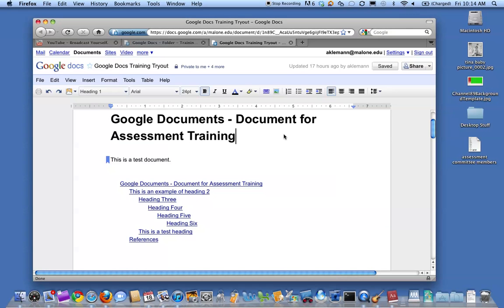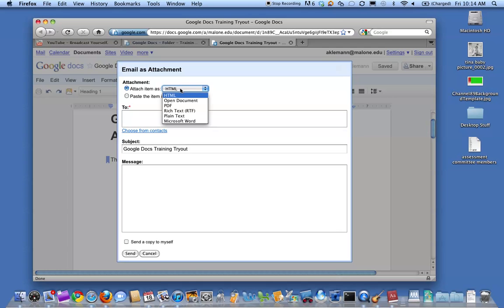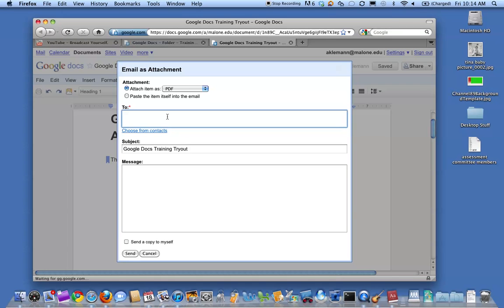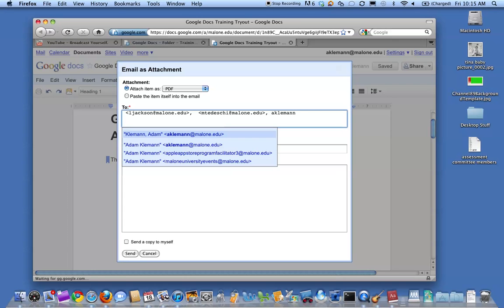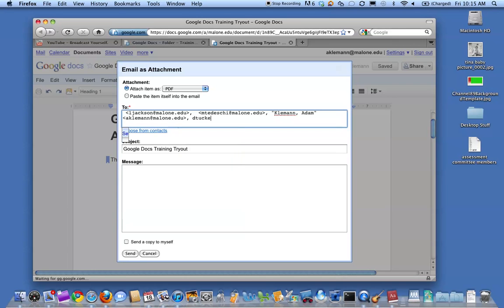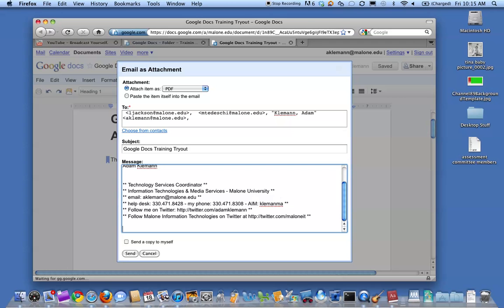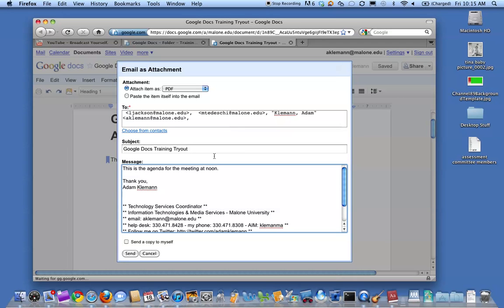6.2: Sending a Doc as a PDF via email.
In the same way that a copy of an agenda or other document might be printed out and distributed to meeting attendees, you can send a PDF copy to meeting attendees which can be viewed and annotated on the iPad.

Attendees would also have the option of printing the document to paper if they prefer.

To send a copy of the document as a PDF via email, open the document and then click the "down" arrow next to the "share" button. From the list that appears, choose "Email as an Attachment". Select "PDF" as the document format and then address the message your intended recipients.

You may want to give them an introduction about what is contained in the document and/or tell them that the document is meant to be used for an upcoming meeting or another purpose.

Click the "Send" button to transmit.